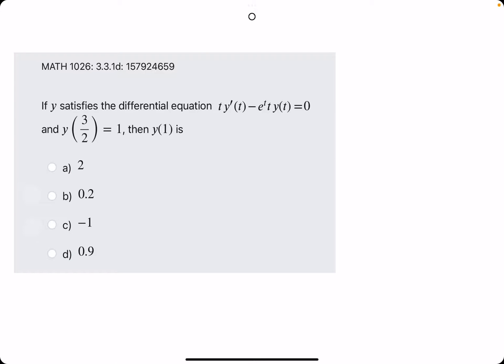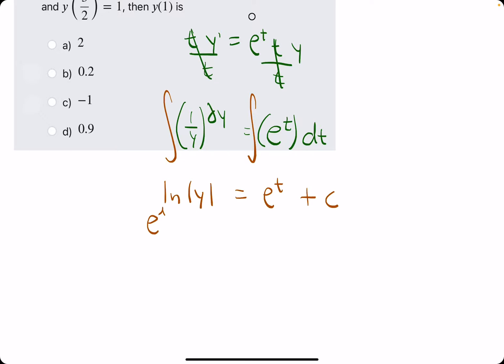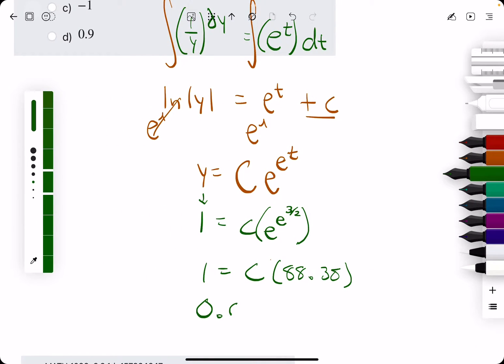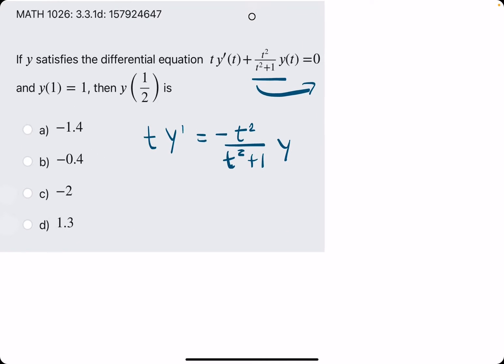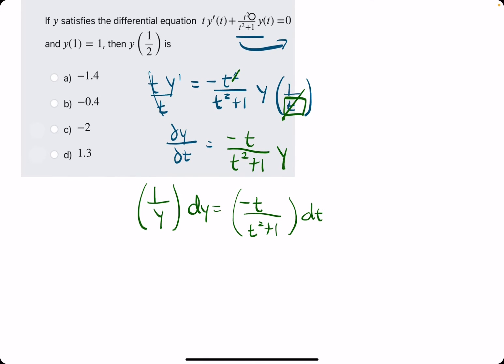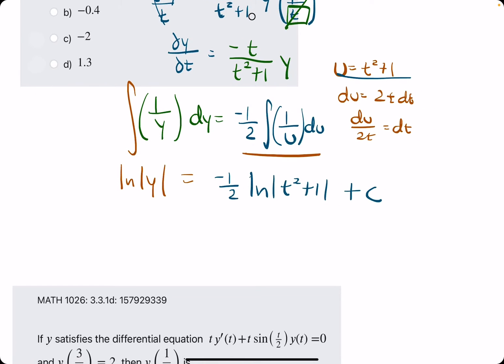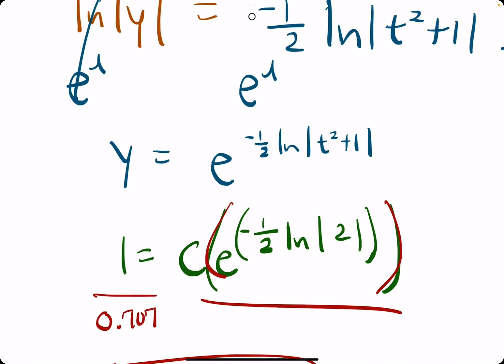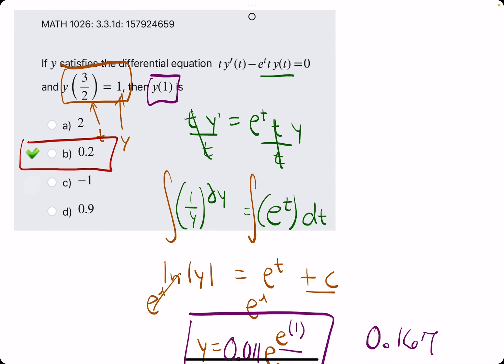Separation of Variables with Initial Condition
2 examples

00:00 Hokie dokie
00:05 Problem breakdown
00:40 Isolate y' or dy/dt
01:06 Separate the variables (y-terms dy = t-terms dt)
01:33 Integrate both sides (anti-derivative), add C on the right side
01:50 Solve for y=
02:20 Plug in the ordered pair given to solve for C
03:45 Plug C back in, along with the new given t-value, to calculate y
05:03 Example 2